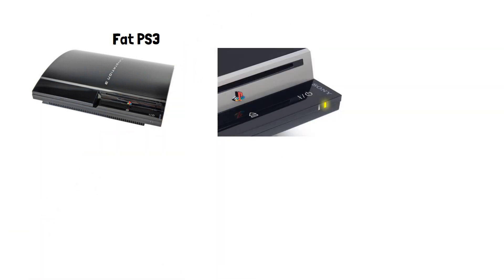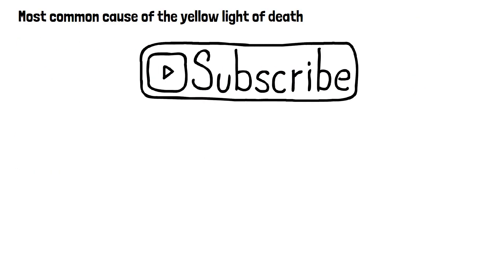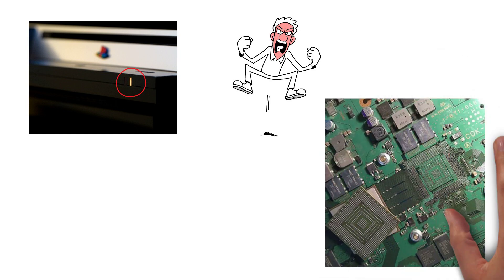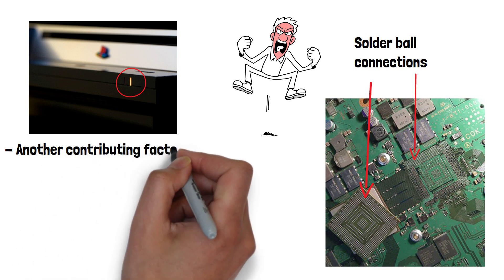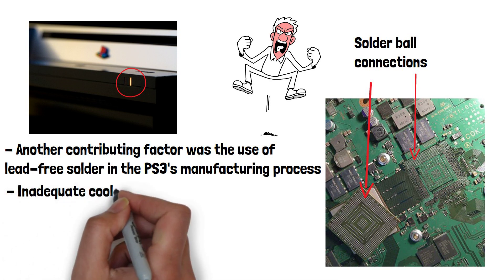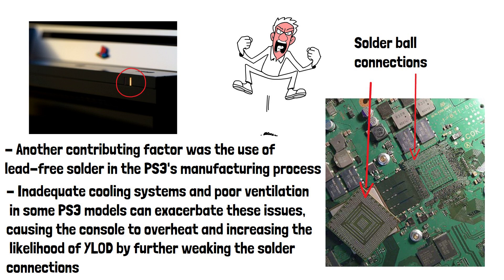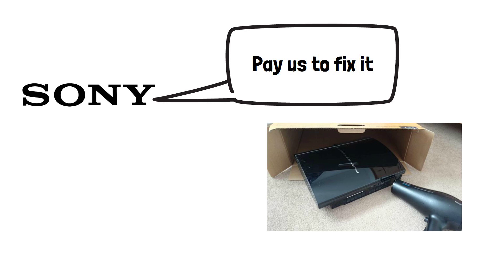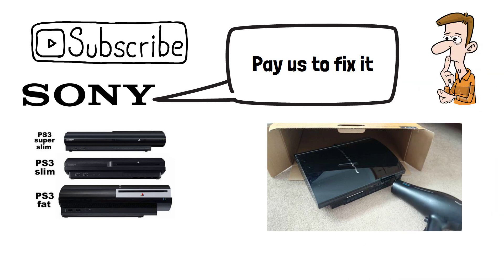What caused the Yellow Light of Death? (PS3)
If you owned an original ps3 also known as the fat ps3 you may have seen this dreaded yellow light during the time you owned it, perhaps even several times.
In this video we'll take a look at the most common cause of the yellow light of death, please do subscribe if you haven't already, it really helps this small channel grow.

The Yellow Light of Death has plagued countless PS3 consoles over the years. It's indicated by the console's power light turning yellow, followed by a flashing red light and the system abruptly shutting down. This issue often left users frustrated and wondering what went wrong.

The primary cause of the Yellow Light of Death was related to the solder connections between the PS3's motherboard and its CPU or GPU. Over time, these connections can weaken or crack due to the console's heat production and thermal stress. If either of these critical computers come loose, the ps3 essentially cant function.

Another contributing factor was the use of lead-free solder in the PS3's manufacturing process. While lead-free solder is more environmentally friendly, it's also more prone to cracking under thermal stress.
Lastly, inadequate cooling systems and poor ventilation in some PS3 models can exacerbate these issues, causing the console to overheat and increasing the likelihood of YLOD by further weaking the solder connections. These connections weren't the only cause of the yellow of death but it was by far the most common.

Sony did offer repairs but often at a cost after the warranty expired, leaving some people to attempt the fix themselves by heating up their ps3's in the hope they could melt the components back onto the motherboard. Sony did a lot to fix the issue in the later models of the ps3, the slim and super slim but it did still occur in some rare cases.

Did you ever experience the yellow light of death on PS3 and how did you deal with it if so?